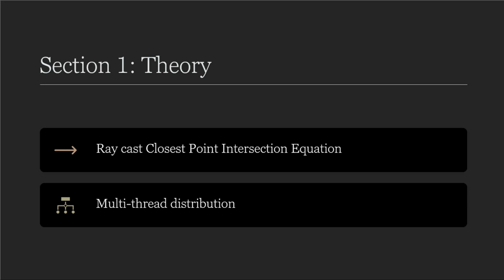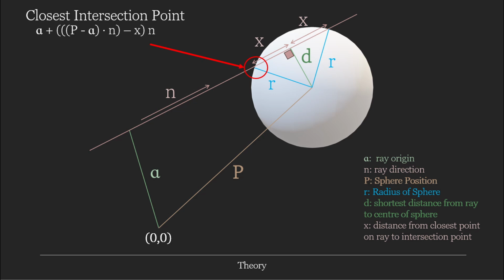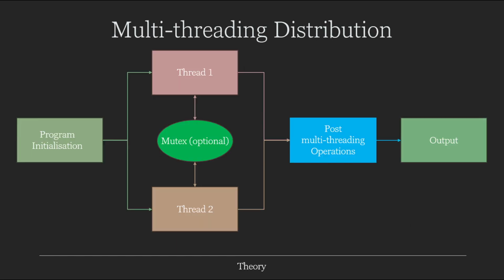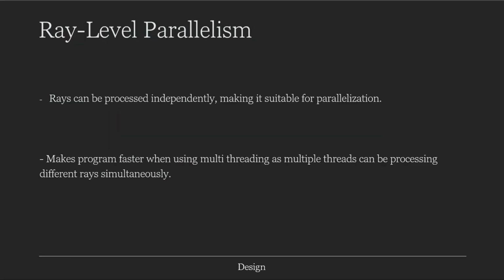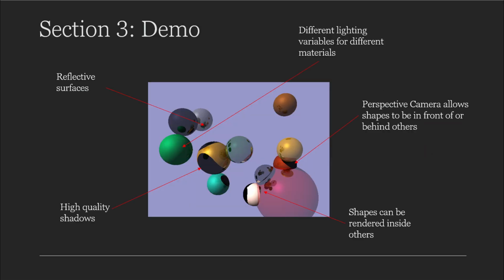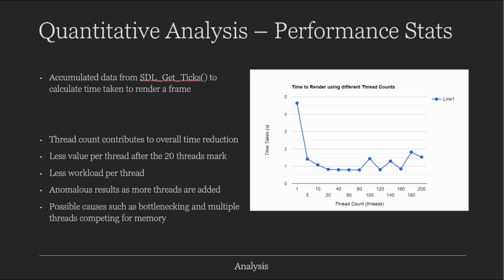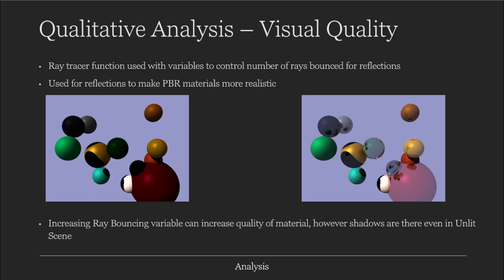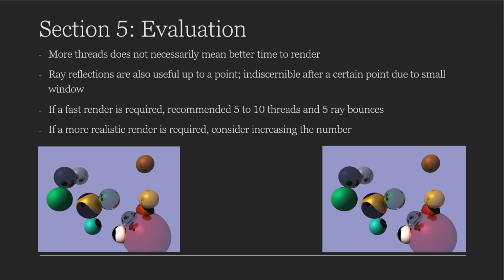Multi-threaded Ray Tracing + Shadows: A Presentation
Just another video for the portfolio, if youre not used to this video keep scrolling!